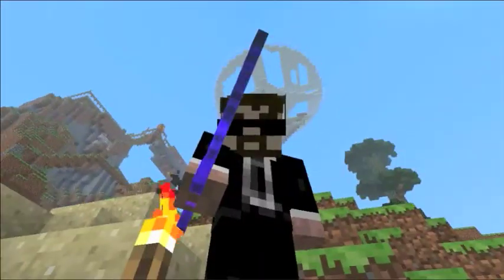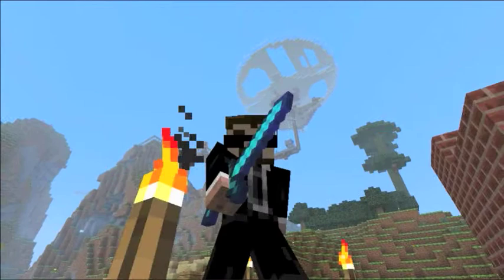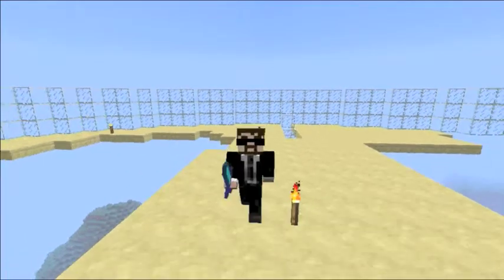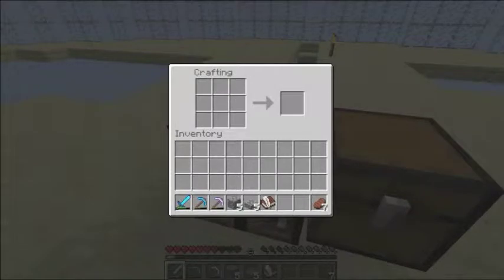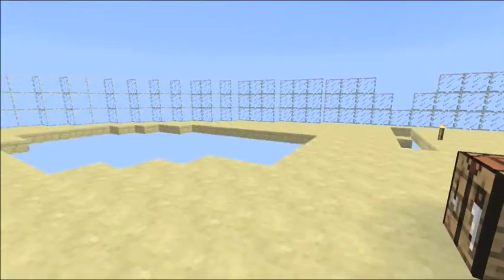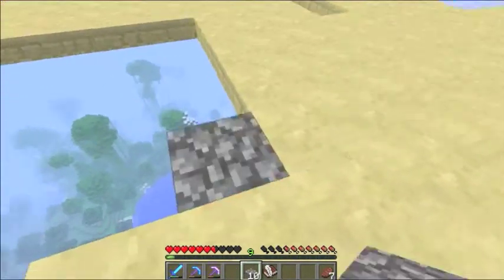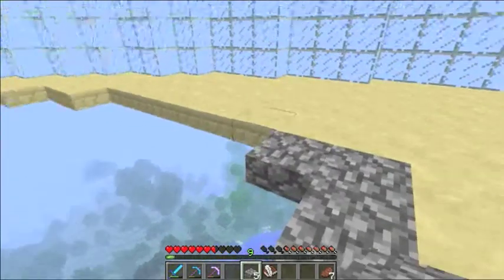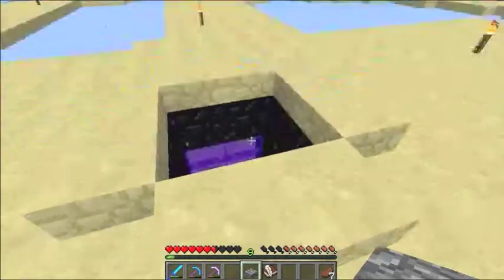mwt talks guude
Guude, I love your let's plays and all the action on the mine crack serve.  The only two bad comments I have about your lets play is the wasted use of Cobble and some choice of words (I have scout and cub packs that watch my channel so I am always checking what I promote and what I say)

Also in the video... I know my math is wrong... You can double service space - not triple it.